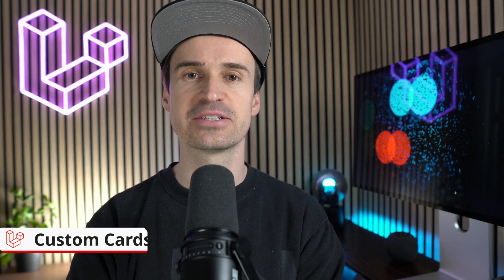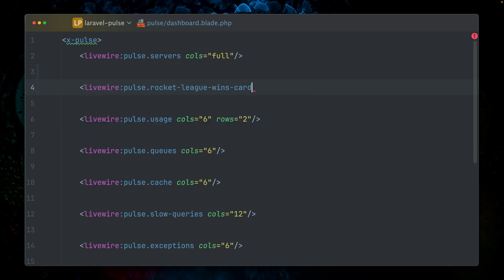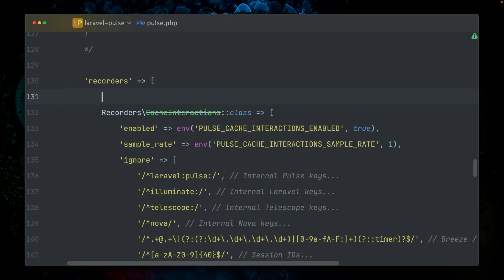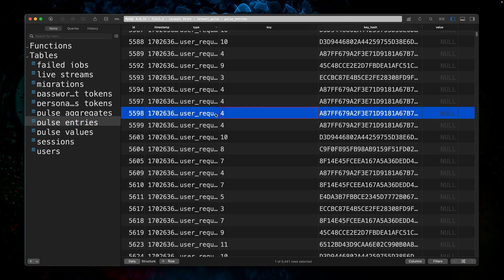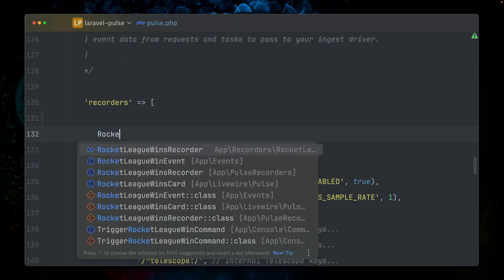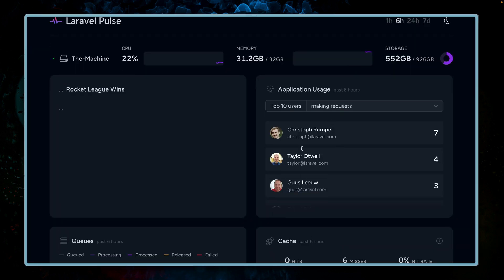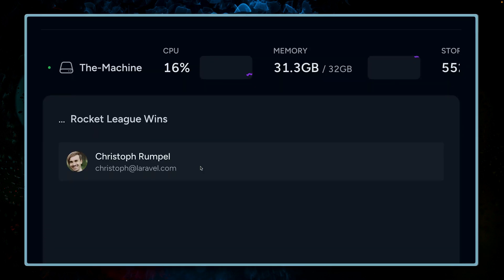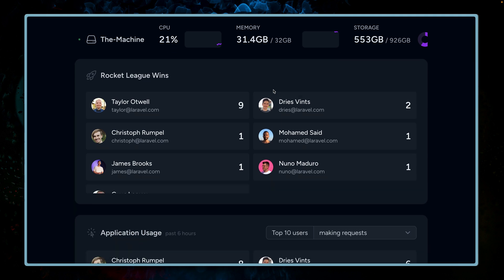Create Custom Cards in Laravel Pulse 💗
🥳 Say hello to the newest member of the Laravel family: Laravel Pulse.

Laravel Pulse is a high-level monitoring tailored explicitly for all Laravel applications. It's a first-party Laravel package, free for everyone to use.

In this video, we will show you how to create custom cards for your Pulse dashboard.

00:00 Welcome 👋
00:35 Get Started
01:11 Create Card Component
03:54 See How Recorders Work
06:20 Create New Recorder
09:20 Retrieve Data From Pulse Tables
11:08 Customize Card Blade File
13:46 Summary